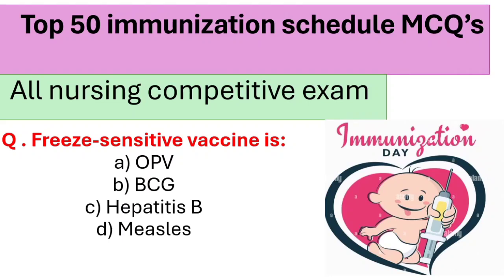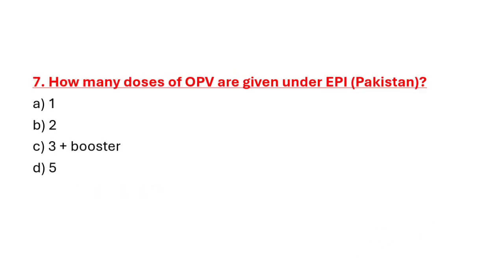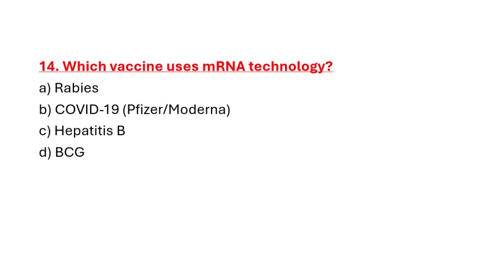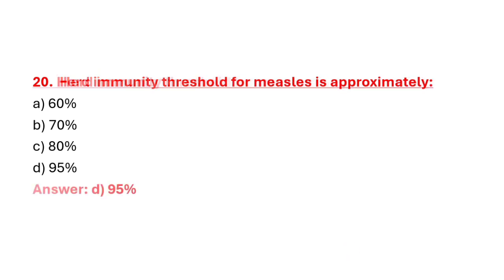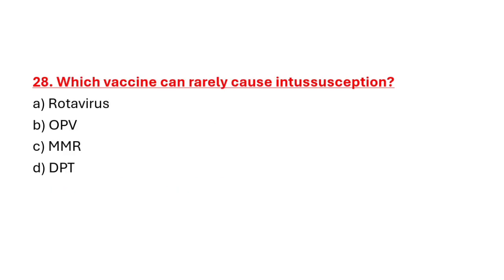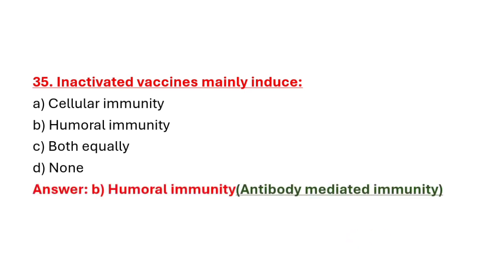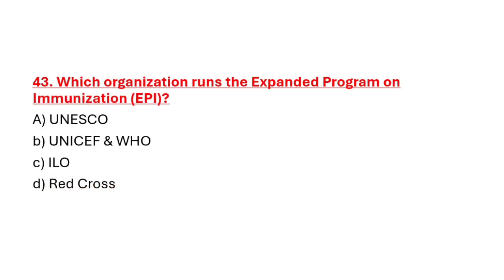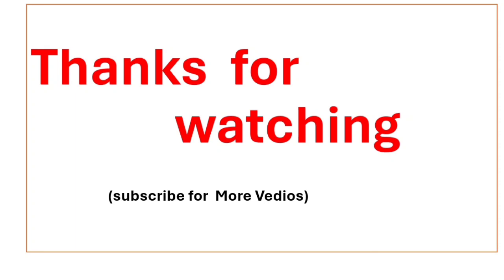🩺✨ Vaccination MCQ's for Nurses | Nurses Exam Preparation 2025✨🩺|Community Health Nursing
welcome to your Nursing Study corner|💉
in this video we will cover 50 important multiple-choice Questions (MCQ'S) on Vaccination , with answers explained in a simple way. Perfect for
✔️ Nursing Students (BSN,GNM,Post Rn)
✔️NCLEX Exam Preparation
✔️ University and competitive Nursing exam
✔️Quick Revision before tests
Vaccination is one of the most important topic in Community Health Nursing and preventive care. These MCQs will help to boost your knowledge and improve your Exam Performance.
💙 stay motivated , Study smart and achieve your goals.